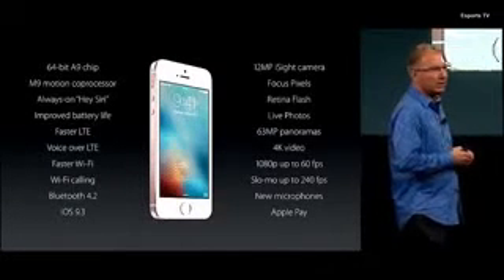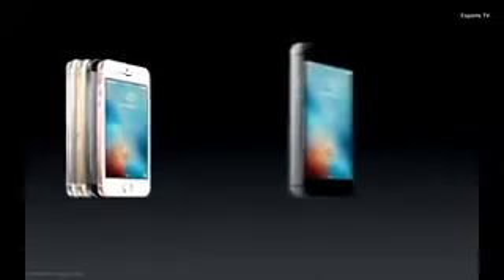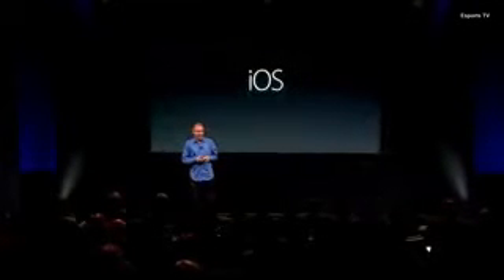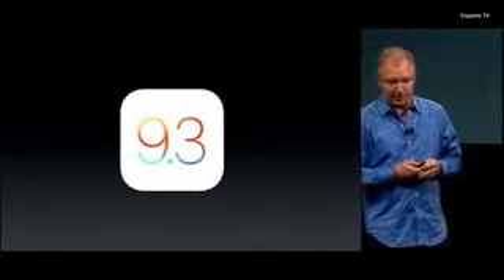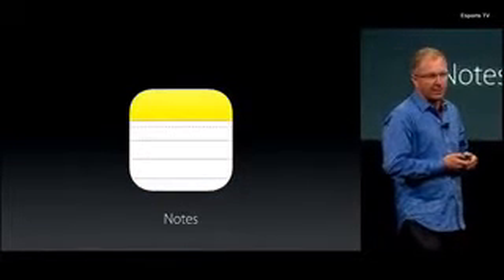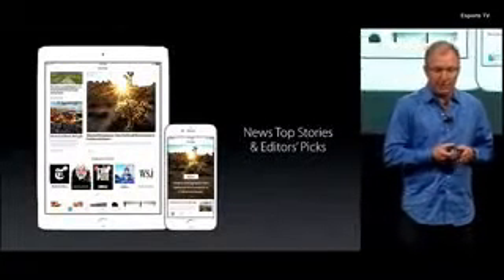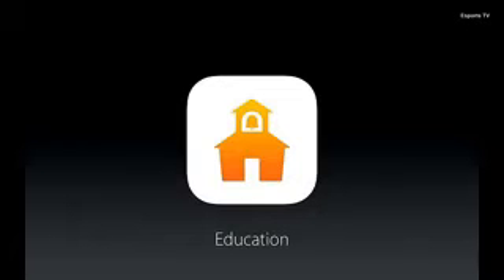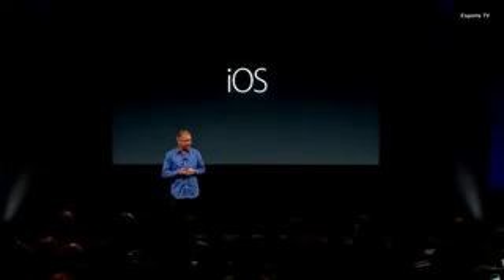Introducing iPhone 5se and ios 9.3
The powerful 4" iPhone ever is here with A9 chipset and m9 motion sensor  and ios9.3 introduced some new apps too